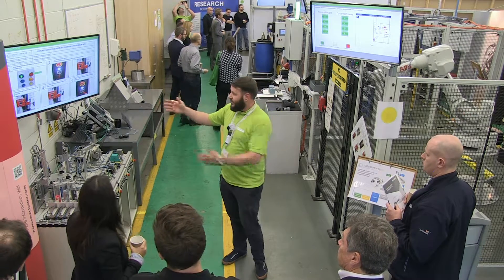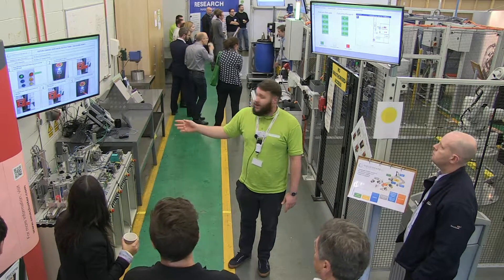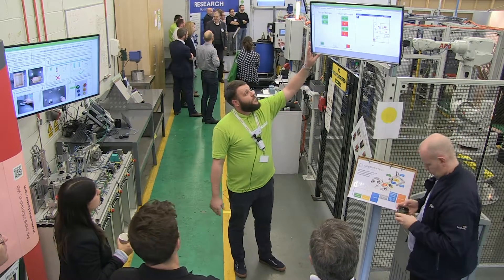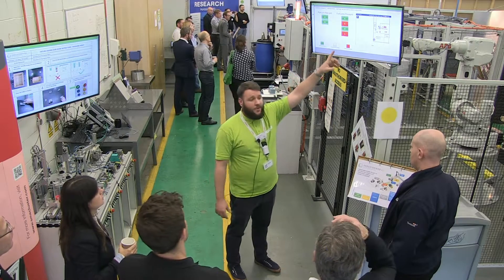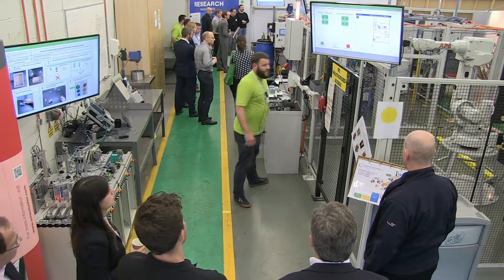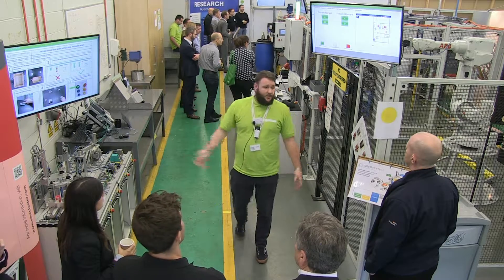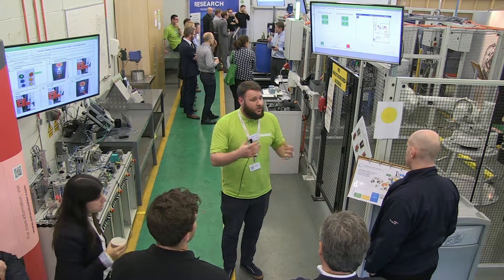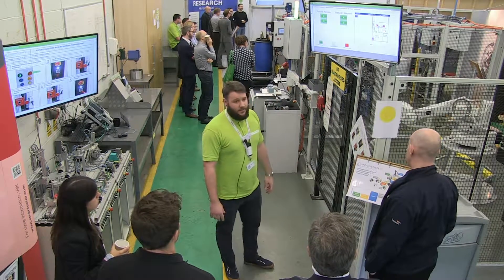SMECluster Event 2017 17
This was the live recording of the 4th SMECluster Event on 16th November 2017.

SMECluster Event 4 – Pragmatically Stepping into the Twinned Digital World of 4IR - Thurs 16th November 2017

As discussed in previous SMECluster events, it is important to differentiate between technological hype and the real developments coming from new markets. Industry 4.0 (or 4IR as it is being referred to in UK) is the current revolution sweeping the UK. Understand the real features being offered by this new paradigm.

This event will showcase products and services designed to demonstrate the benefits of cutting edge concepts of Industry 4.0 such as “Digital Twinning”. These topics are discussed with practical demonstrations to highlight the real implications for businesses who want to adopt the new technology. Put Thursday 16th November 2017 in your diary for this unmissable workshop.

With the arrival of Industry 4.0, the Fourth Industrial Revolution (4IR) is well and truly underway.

This is the fourth SMECluster Event and you can find details of previous events You can download presentations and flyers from the previous events. The workshop is conducted informally to allow audience participation.

This event will also showcase the work coming out of a European project called “CREMA” go for more details.